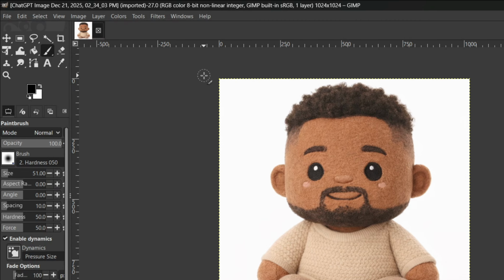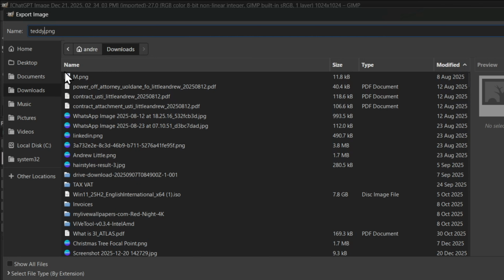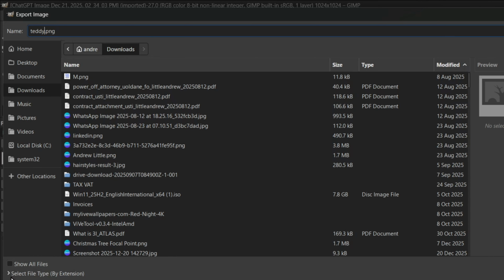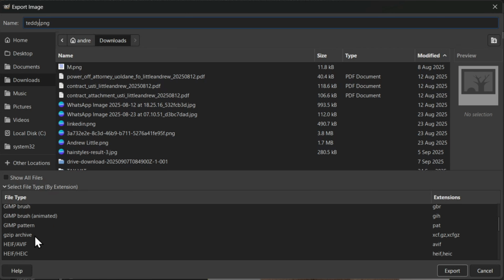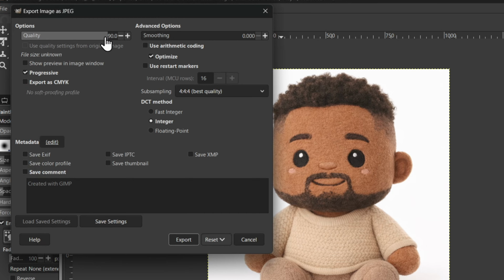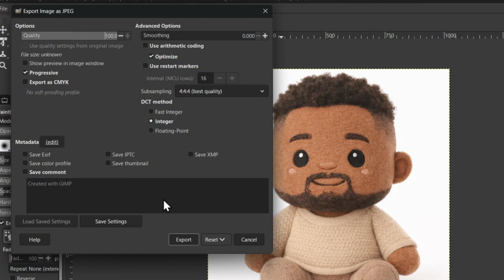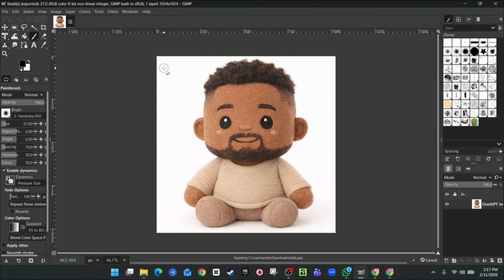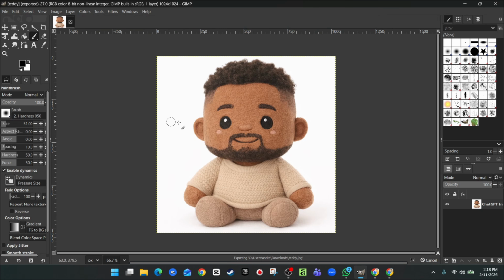How to Export Images in GIMP (2026 Step-by-Step Guide)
How to export images in GIMP (2026 tutorial) — In this step-by-step guide, I’ll show you exactly how to export your project properly in GIMP so you can save it as PNG, JPG, or other file formats.

If you're new to GIMP, exporting images works differently than simply saving a file. In this tutorial, you’ll learn how to use the Export feature correctly, choose the right file format, and adjust quality settings for web, print, or social media.

In this video, you’ll learn:

The difference between Save and Export in GIMP
How to export as PNG, JPG, or other formats
How to adjust image quality settings
Where exported files are saved
Tips for choosing the best format for your project

Popular searches related to this topic include:

how to export image in gimp 2026
gimp export as png tutorial
gimp save as jpg guide
gimp export settings explained
how to use gimp for beginners

This guide is beginner-friendly and easy to follow so you can confidently export your images without confusion.

On Drew Tutorial, I focus on clear, practical tech tutorials that help you use editing software the right way.

Check out our related videos to keep improving your editing workflow.